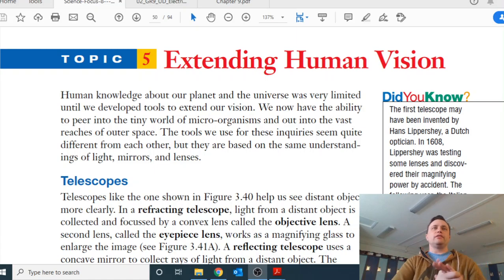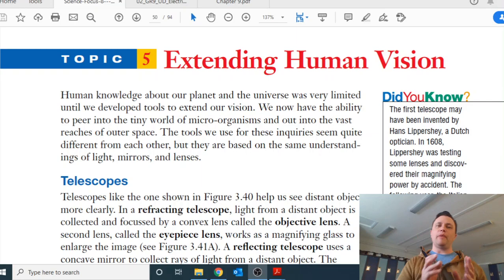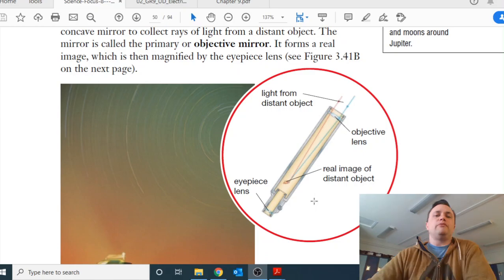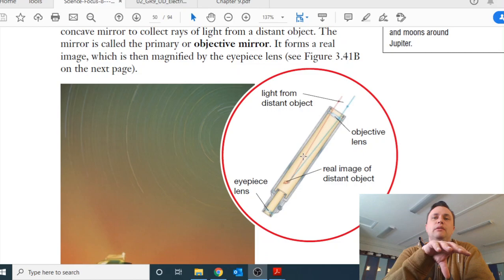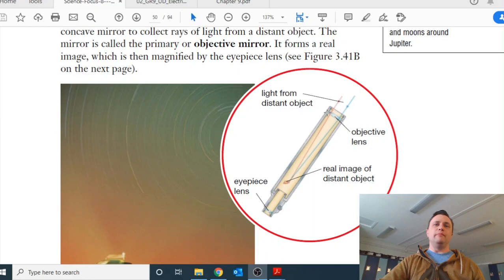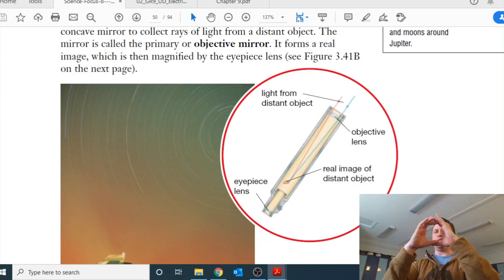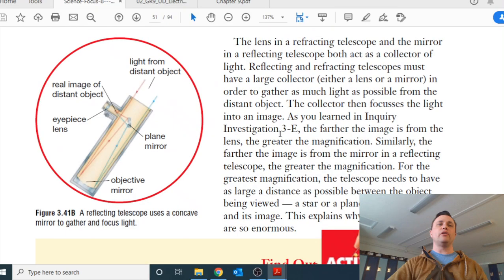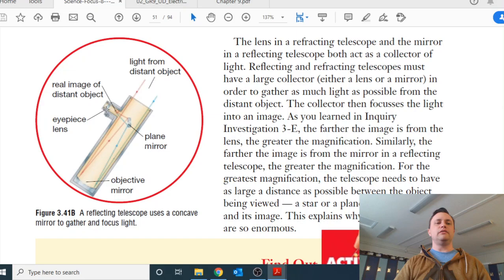L&O Topic 5